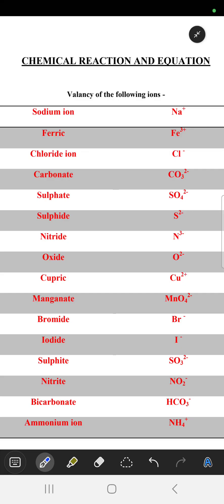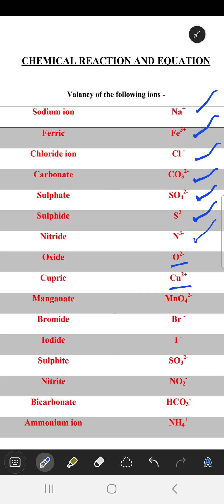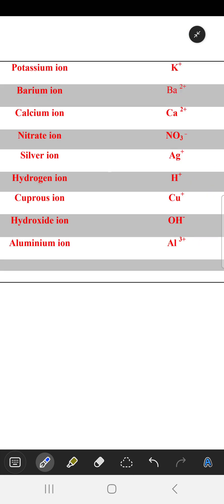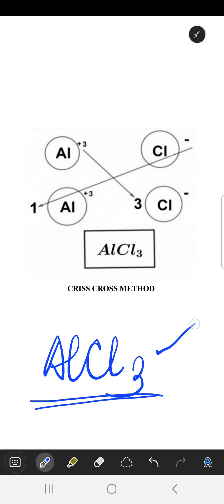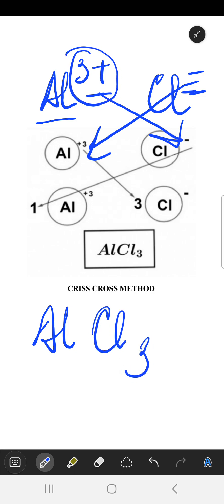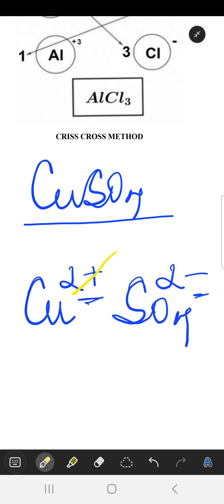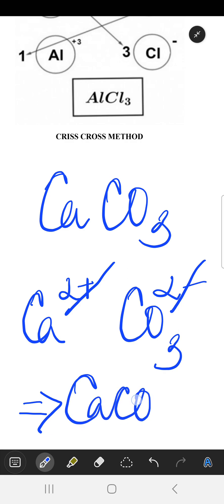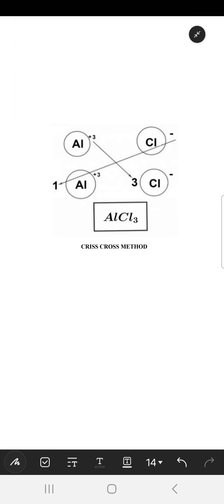class 10th chemistry chemical reaction and equation part 3